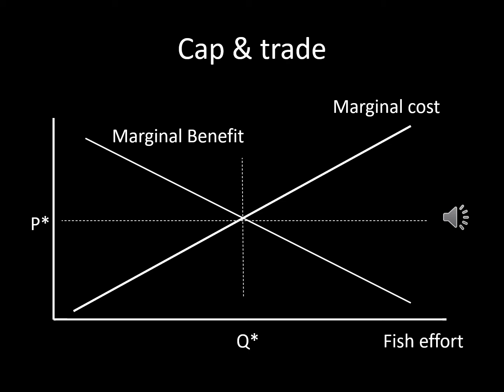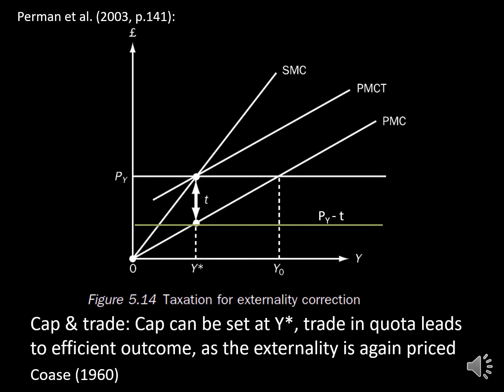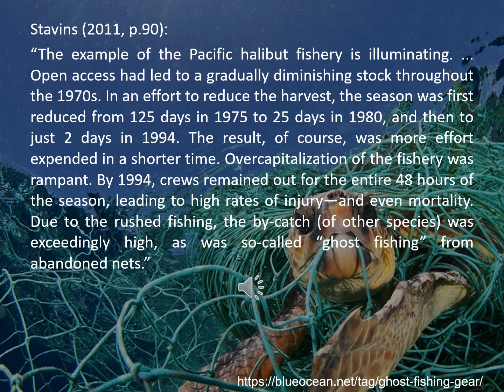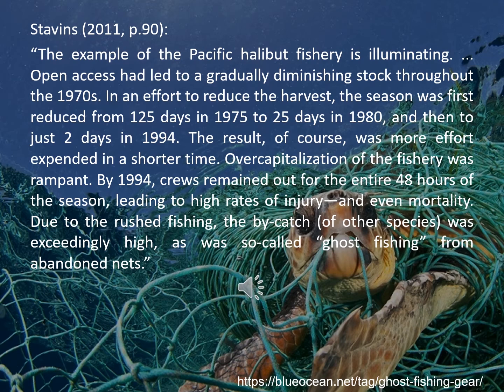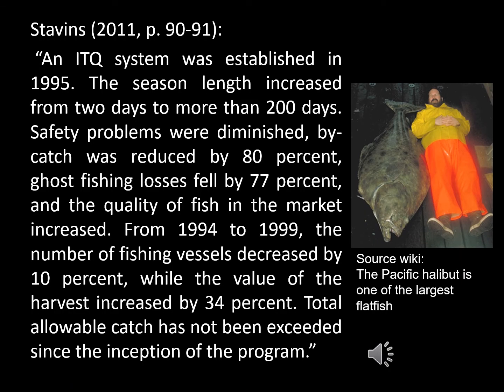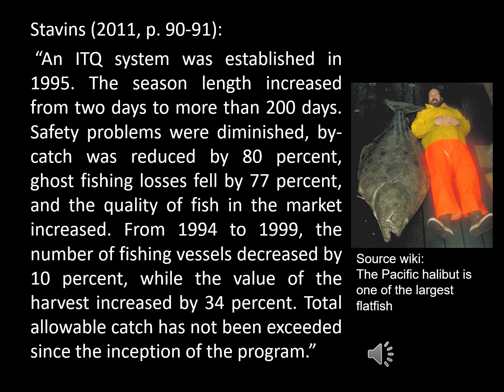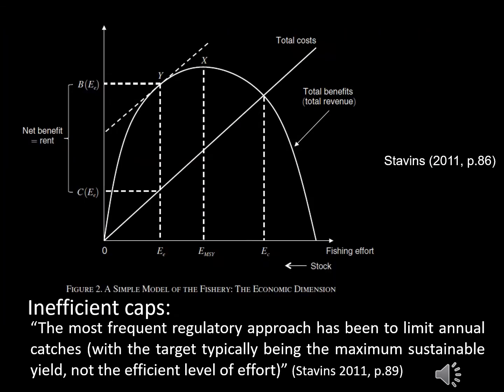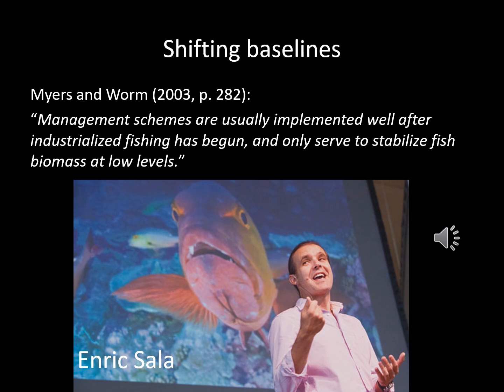2 5 tragedy of the commons Stavins 2011 pt 2